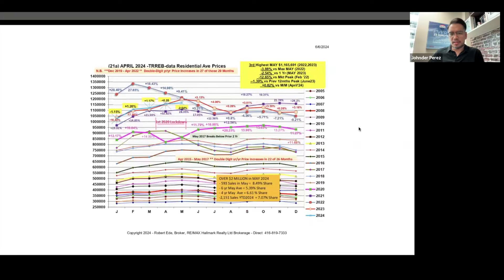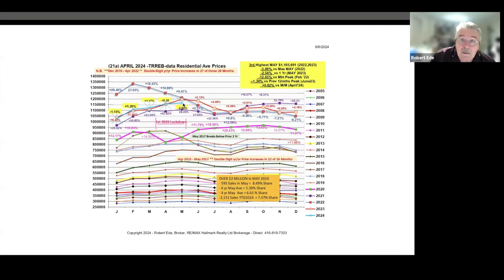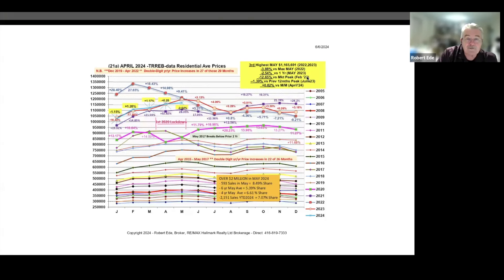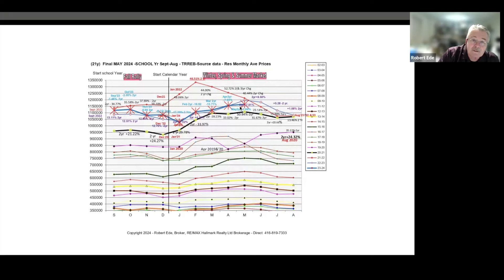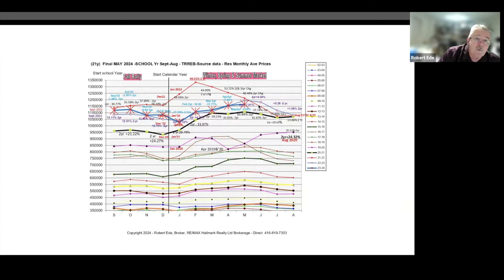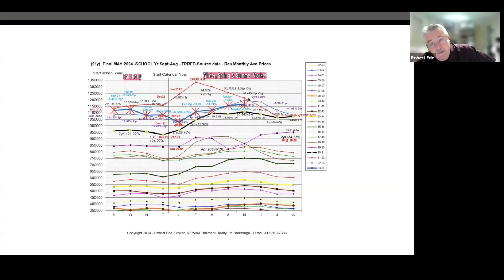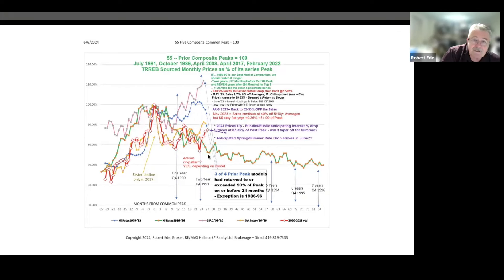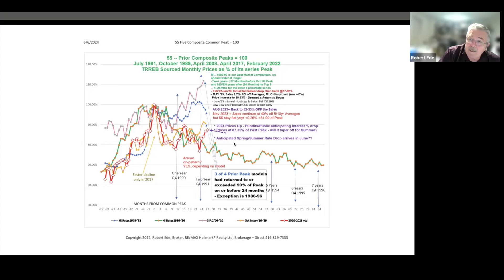Toronto Home Listings Surge 83.3%, Prices Dip 2.5%, Sales Flop 21.7%, Rate Cut Happened... Now What?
On the same day the monumental Bank of Canada rate cut was announced, the Toronto Regional Real Estate Board also released its May 2024 results.

TLDR:
- Sales flopped 21.7%
- New listings jumped 21.1% (watch for terminate-relist explanation)
- Active listings surged 83.3%
- Average price dipped 2.5%
- Property days on market increased 40%

What gives...?  Aren't better times ahead?  Why weren't the May 2024 results better in anticipation of this much awaited rate cut?  Did buyers really sit on the fence, in fear of what's to come?  Did sellers, in panic, dumped their homes on the market in hopes of selling it at previously tested spring high prices?

In this episode of Real Estate Chat, Robert Ede and Johnder Perez dissect the May 2024 TRREB Market Watch results. (Watch our previous episode where Robert's projections came 'this close' to the actual figures.)

We talk about why May turned out the way it did, and what's likely to happen now that the rate cuts have begun (with more to come this year and next).

Will the market now 'bloom' again as the rate cut instills confidence in buyers who were sitting it out, waiting for good news (and affordable payments) to happen?

Or will inventory keep growing... when buyers realize that the quarter point drop didn't really make as much of an impact as they thought it would?

Will summer continue as usual - with prices cooling down until the next upswing in the fall?

Or will we see an unusually busy summer market, and perhaps an early fall buying spree?

Will prices -- which have been steady for the past few months -- all of a sudden surge if increased demand causes inventory levels to return to low levels again?

Watch this episode and let us know how you feel now that rates have been cut.  Are you buying?  Selling?  Staying put?  Renting?

Share your comments with us.